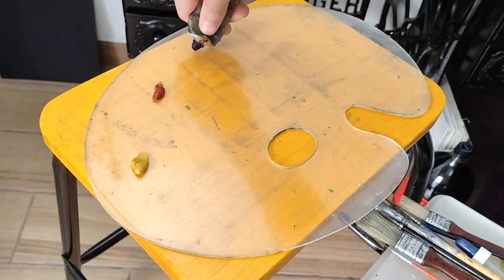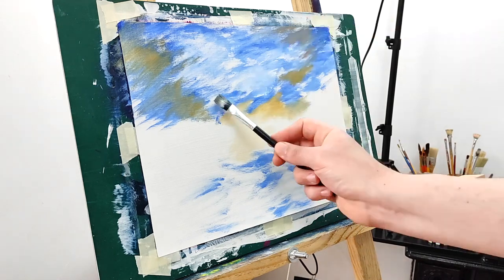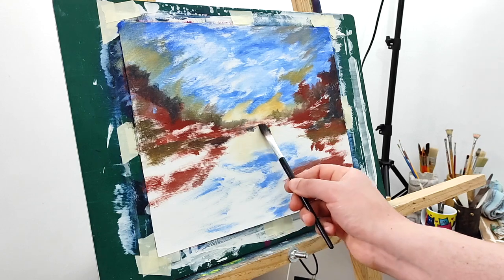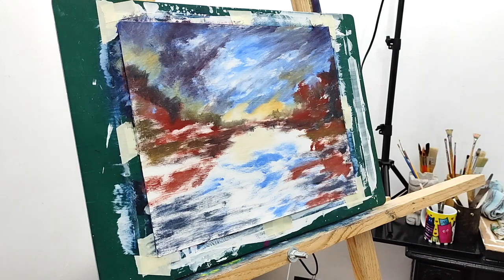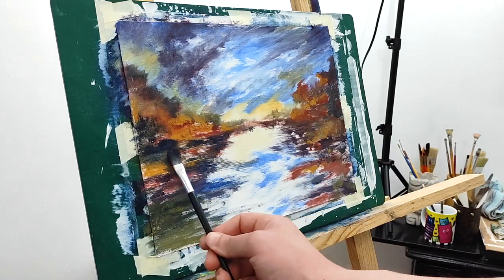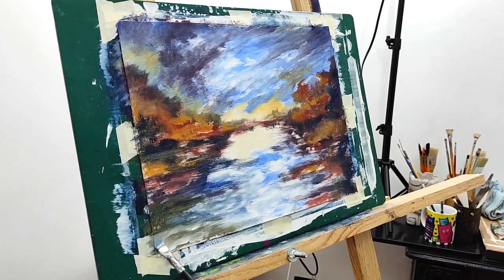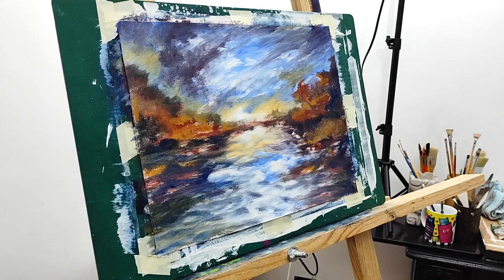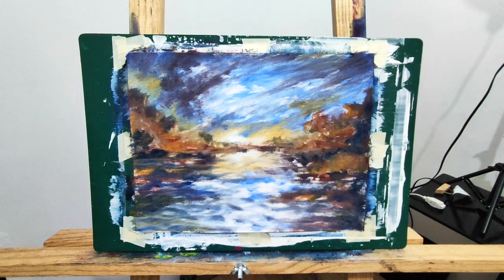LOOSE BRUSH STROKE LANDSCAPE - ABSTRACT PAINTING WITH EARTHLY TONES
(Don't tell anyone, but this painting can be seen upside down too).

COLORS:
INDIAN RED
YELLOW OCHRE
ULTRAMARINE BLUE
TITANIUM WHITE